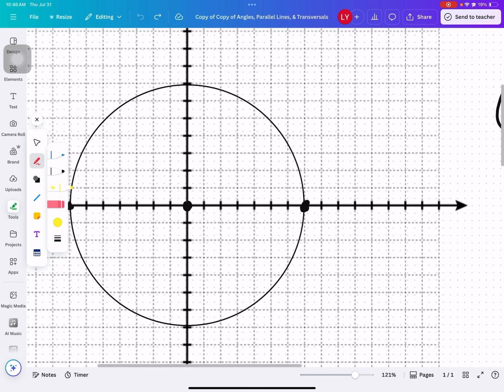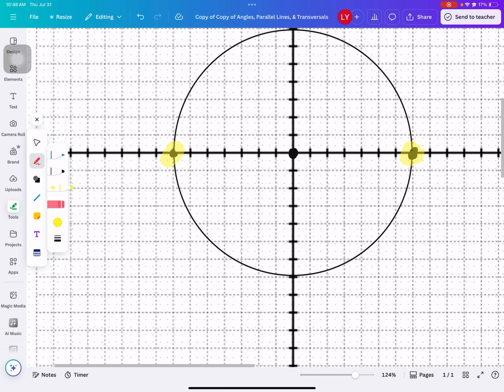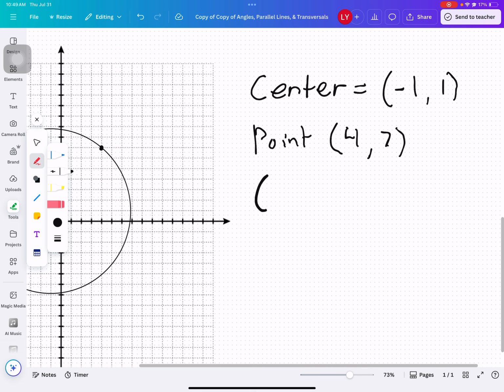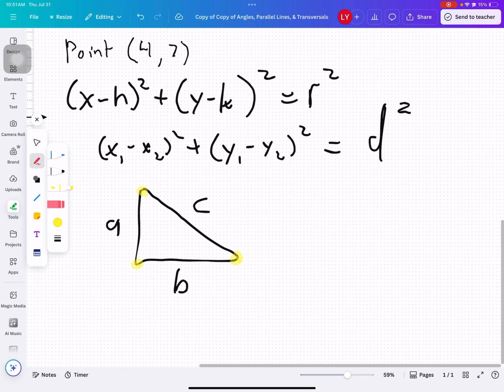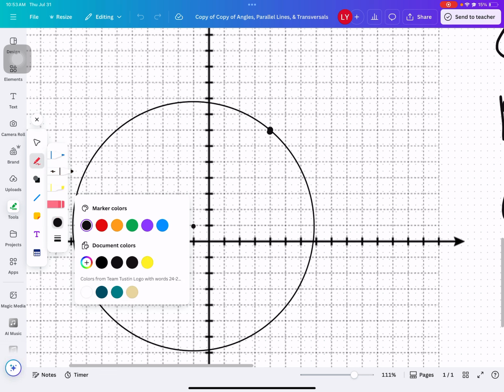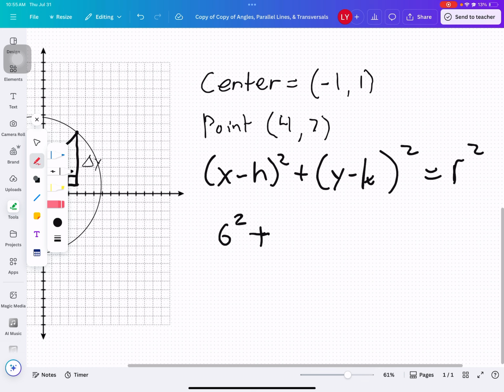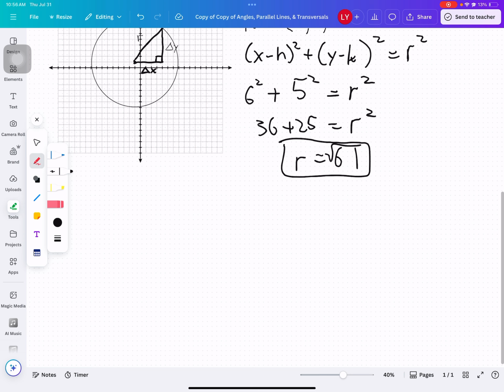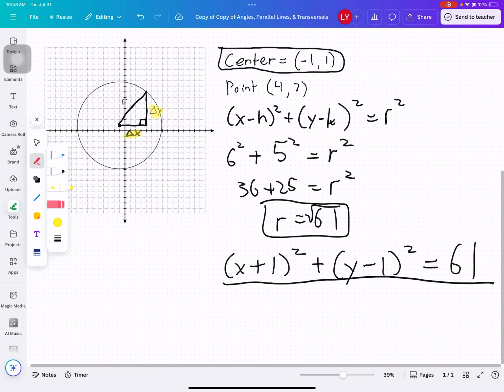How to Write the Standard Equation of a Circle by Lawrence Yang